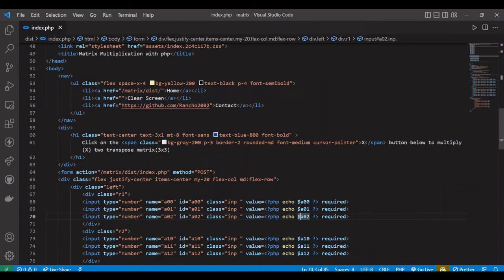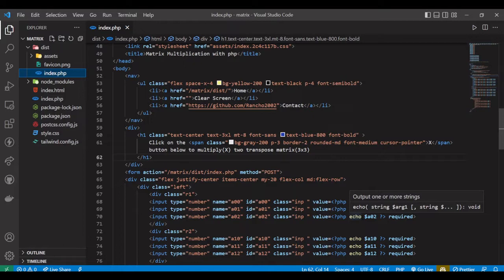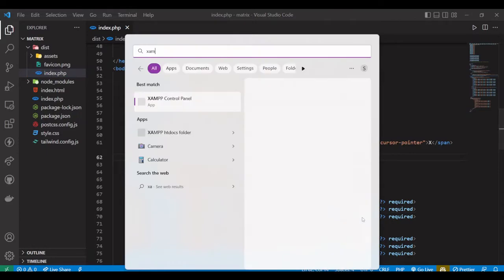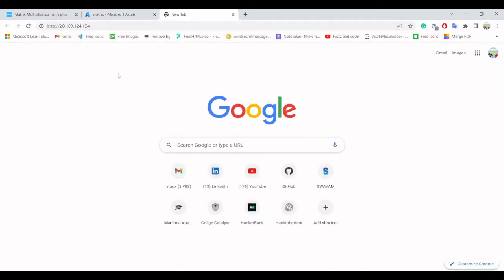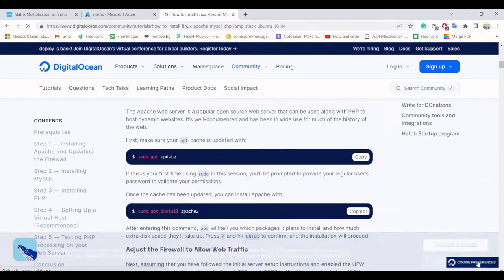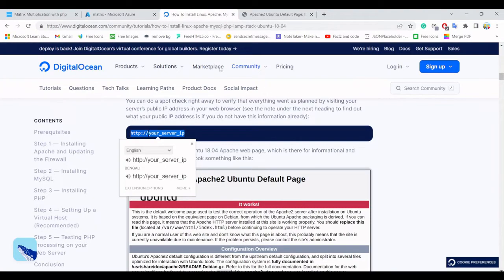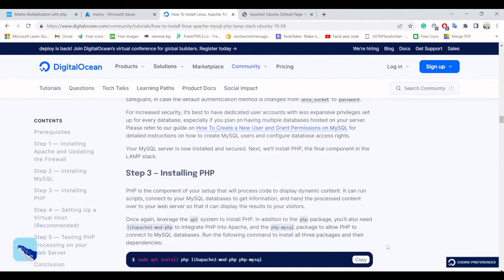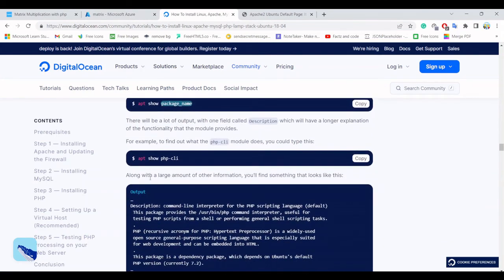Azure Deployment Part 1|| Host a PHP website on Microsoft Azure ||200 subs special 🥳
Hey guys from this video we are going to cover how to deploy a dynamic website in azure
00:00 : Introduction
03:46 : Understanding project structures
05:05 : Create Virtual Machine(Skipped as already uploaded before)
06:00 : Login into VM
07:12 : Apache Installation
09:13 : MySql Installation
11:14 :  php Installation
13:42 : Conclusion